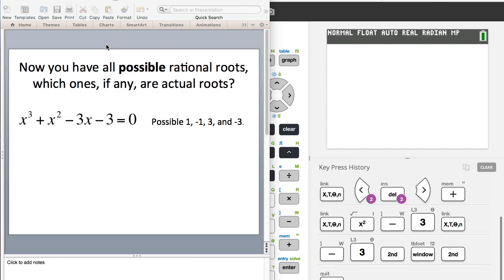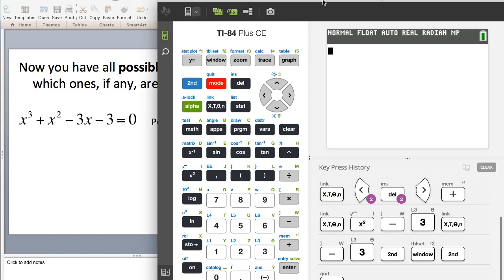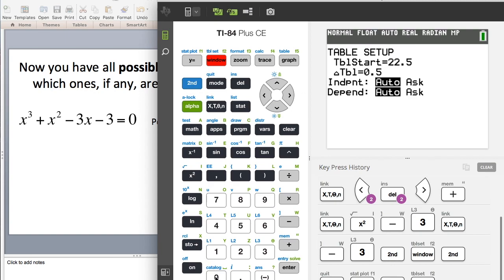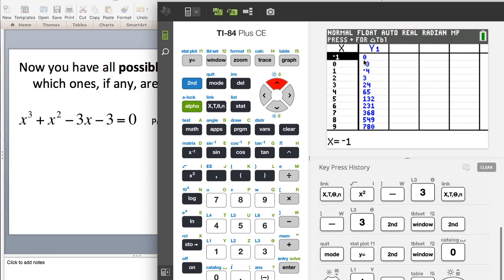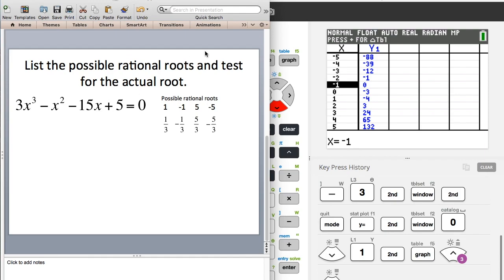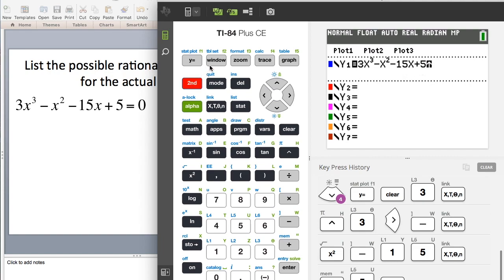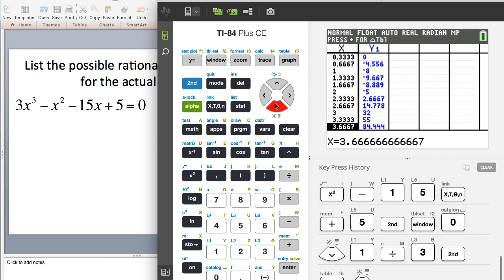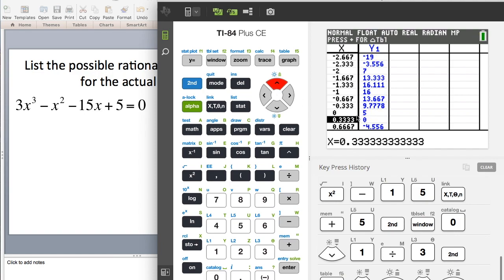HonorAlgII6.6-6.7CalculatorHelp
Finding rational roots on the calculator